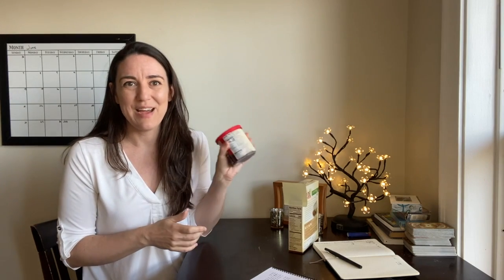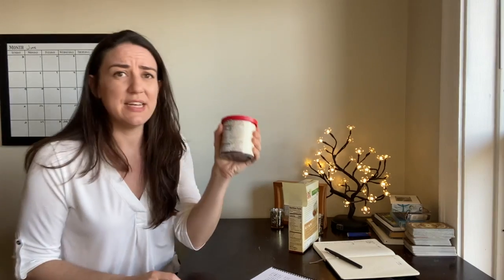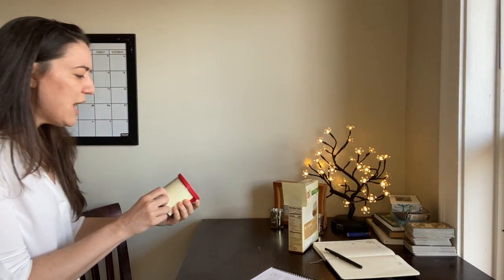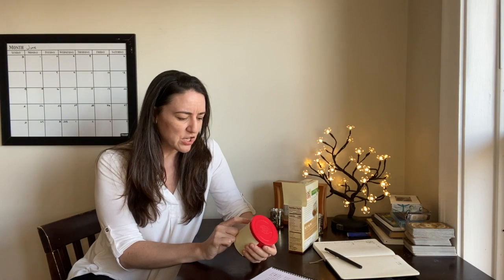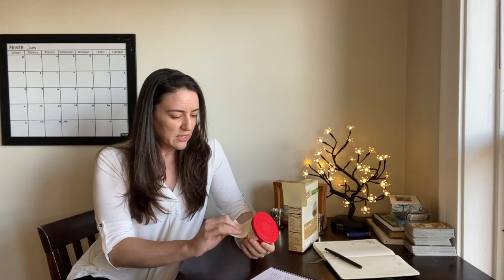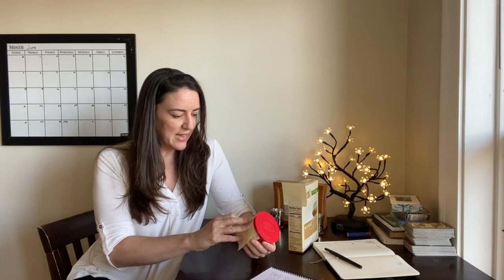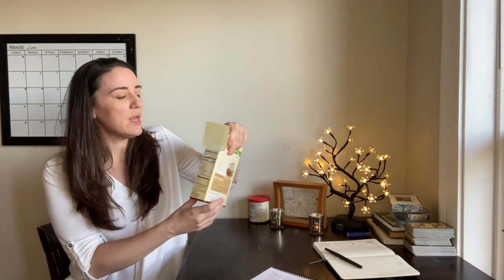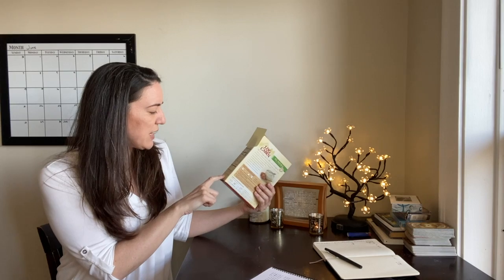🍔LIFE RENOVATIONS DIET CHALLENGE: USE THE 3 INGREDIENT RULE TO UPGRADE YOUR PANTRY FOR GOOD HEALTH 🍔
Life Renovations Online Course guides you to find and create a purposeful life through a mind up/body down self care approach.  Each week includes a lesson, guided journaling, meditation, Ki-Hara Resistance Stretching and a diet challenge.  Move at your own pace and please let me know about your progress!

For those who would like to contribute to Stretch Chi during this time, please go Every bit helps while our studio is closed.